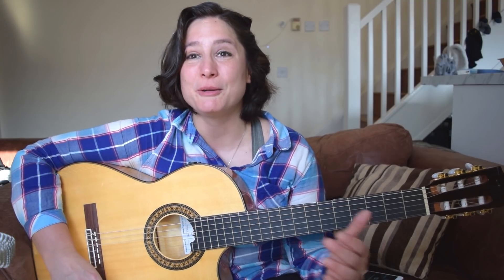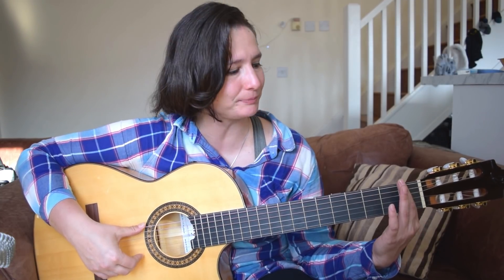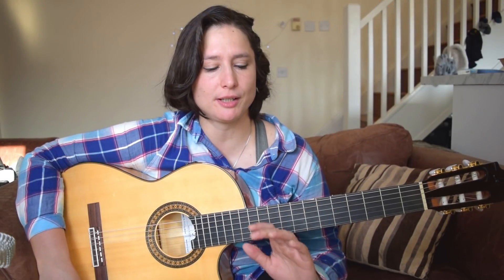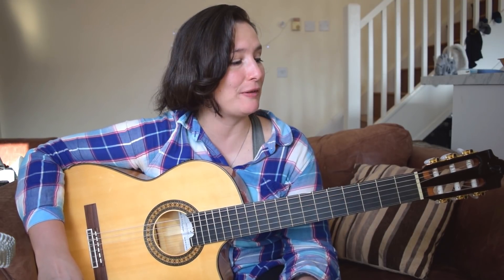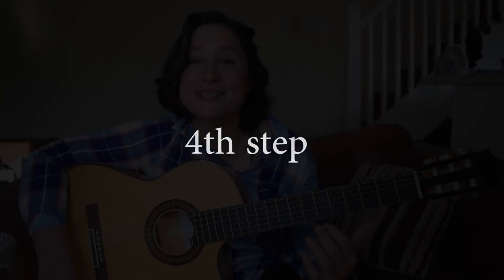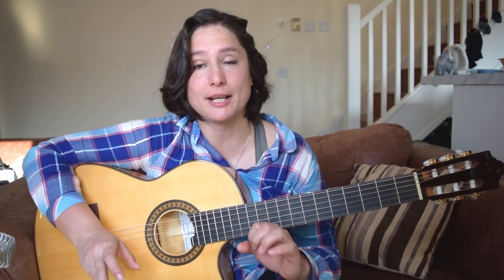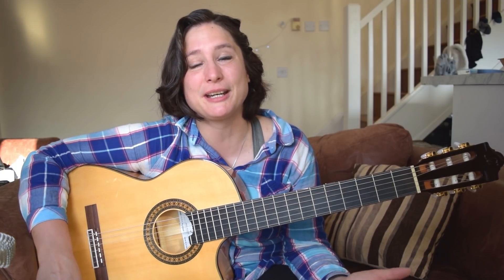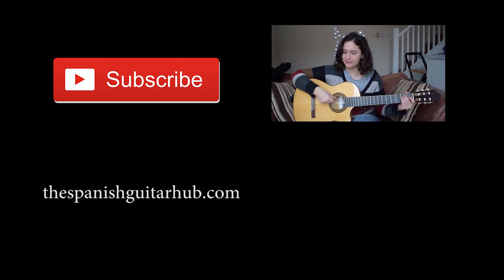Cannot hold the barre properly on the guitar? 5 steps to get better ✔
This is a barre exercise I designed to get a better position and stronger hands for the guitar. In 5 steps you will improve your technique. I hope you ill enjoy the lesson!

Learn Spanish guitar with one of my guitar courses:
Spanish Guitar Strumming Techniques:

Thanks for
David Rapp, Juan CP, Mark Yazz, Bill Byth, Mari Coliglione,  Sven Schaller, Jetlir Izairi, Steffen Lafferty, Tomoyuki Hoshino, Markus Jenkins, Bernard Durocher, Nikola Petrov, Amed Mesa, Dung Nguyen, Daniel Tidwell,  Bernard Durocher.
You guys are truly amazing to support me and you are my fuel to keep me going!